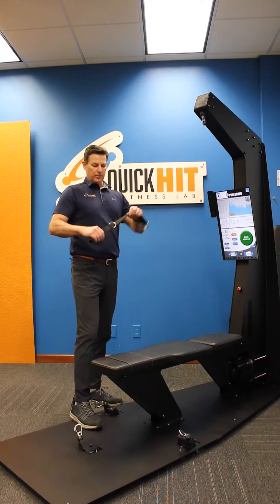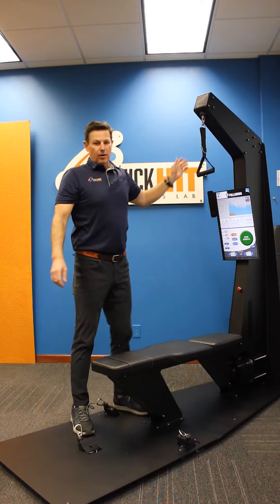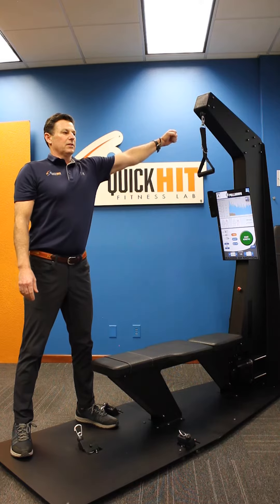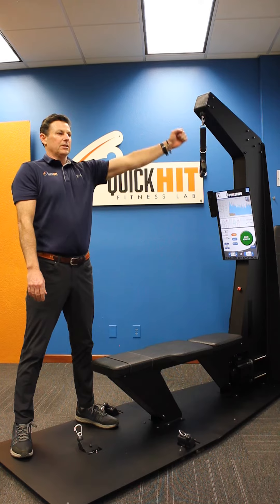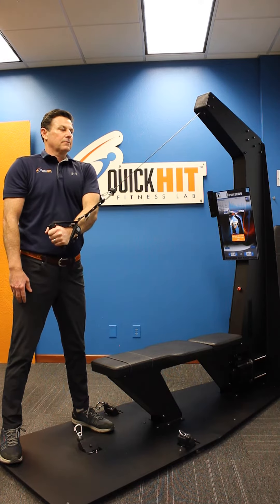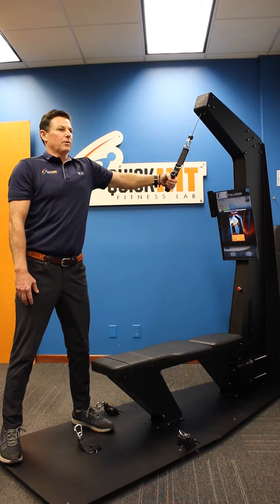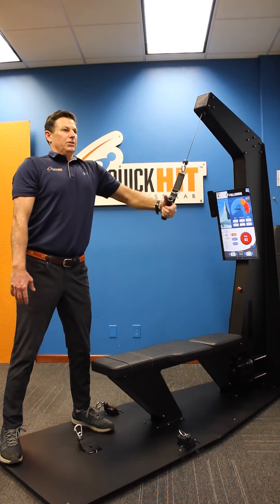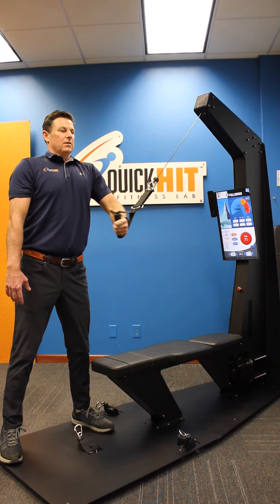High Cable Crossover